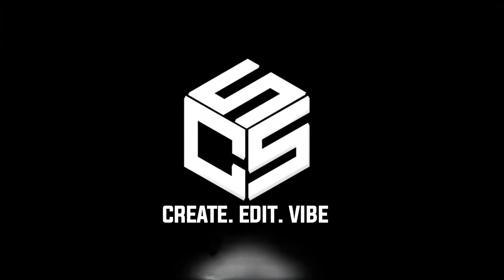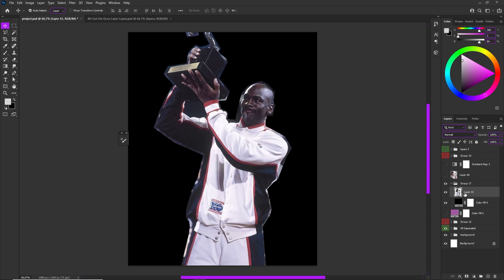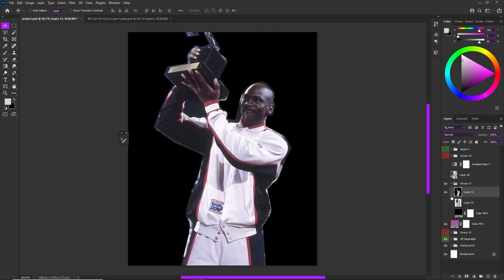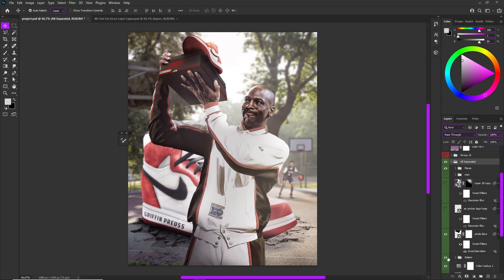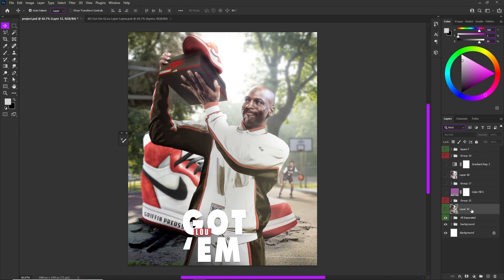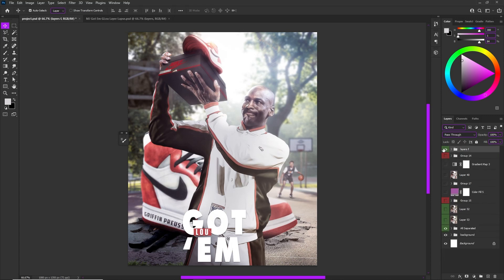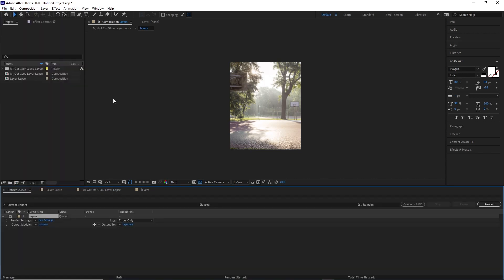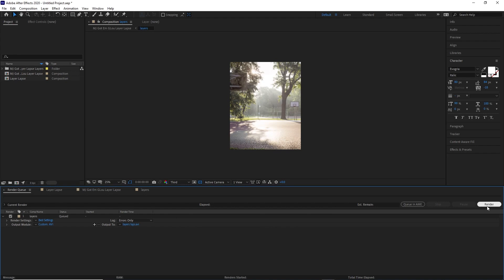Video Layer Lapse Tutorial! | Photoshop + After Effects | Cal So Scoped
It Is Time To Make Your Compositions Have Some Life, By Putting Together A Video Time / Layer Lapse using photoshop and after effects! 30 Likes For Part II